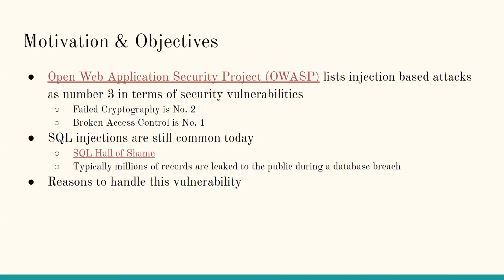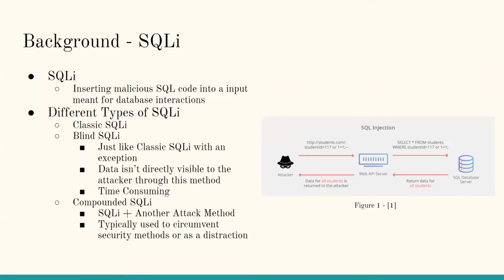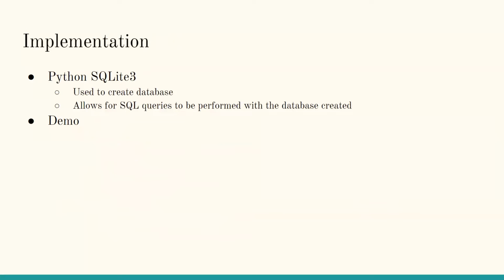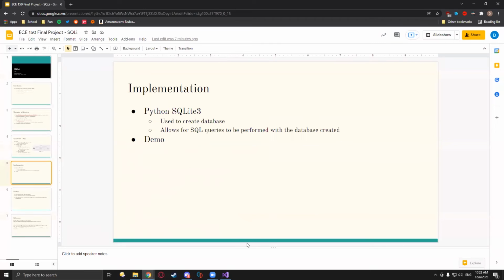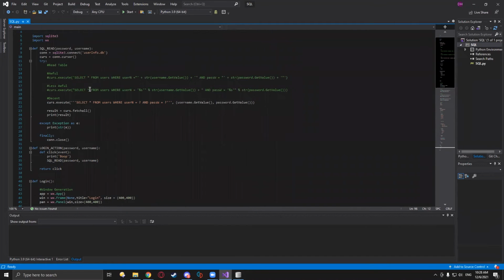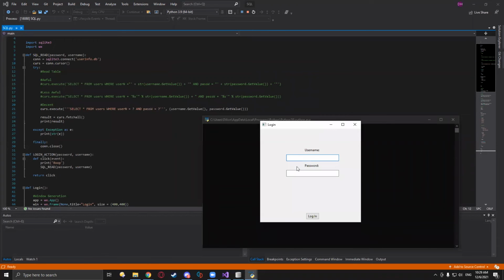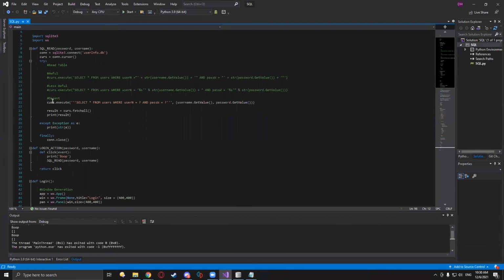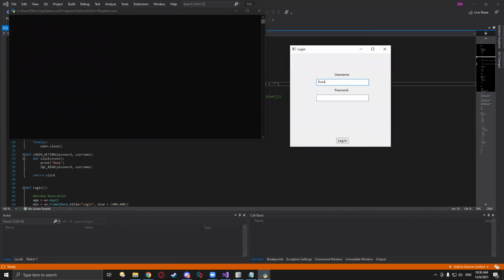58743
Dillon Howe
Presentation Video ID: 58743
Presentation Topic: SQL Injection
ECE 150-01 | Cloud and Cyber Security | Tayeb, Shahab